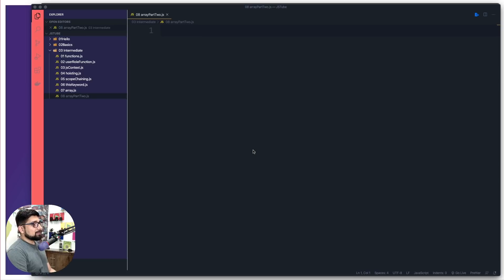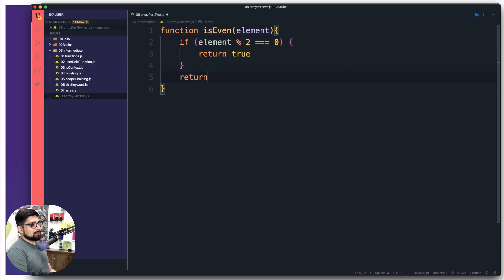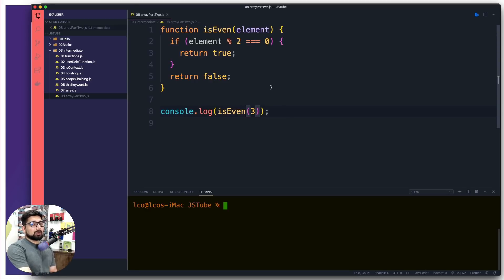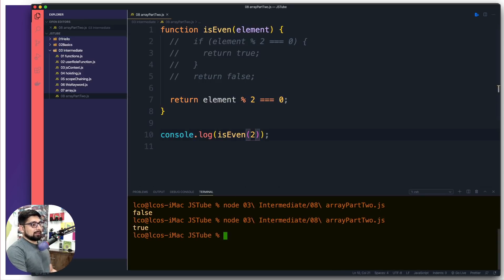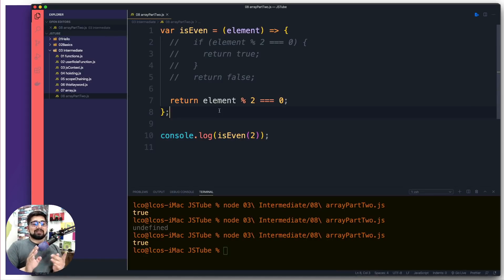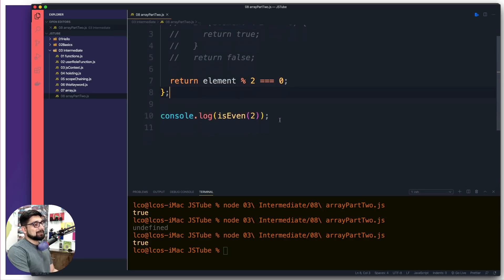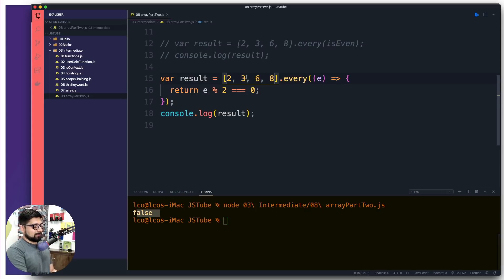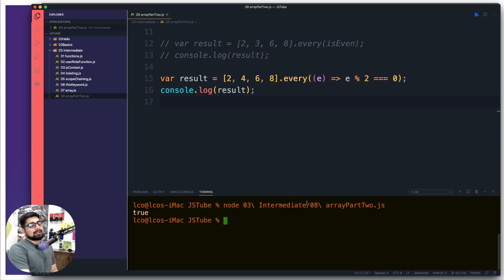Callback and arrow function introduction in array